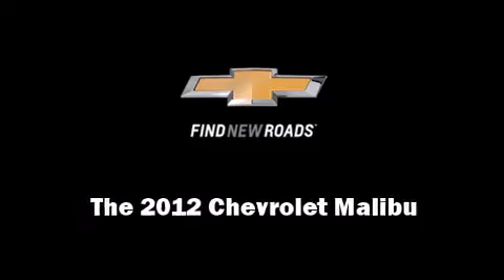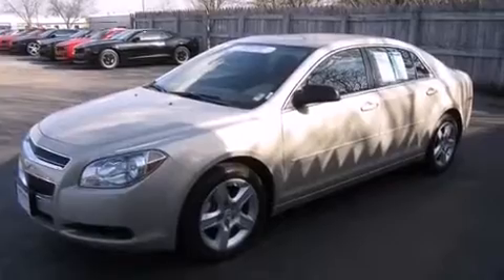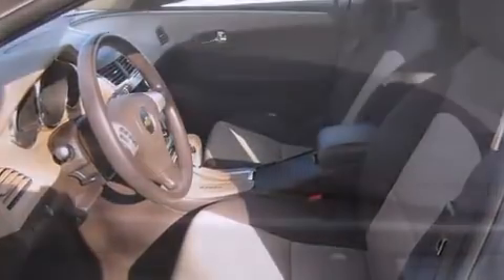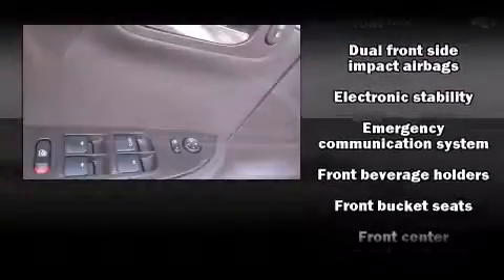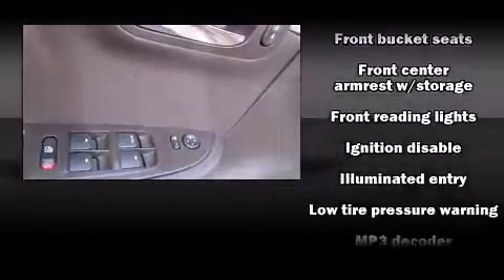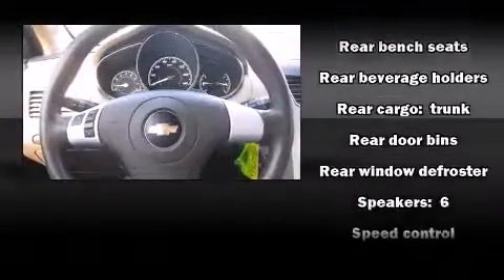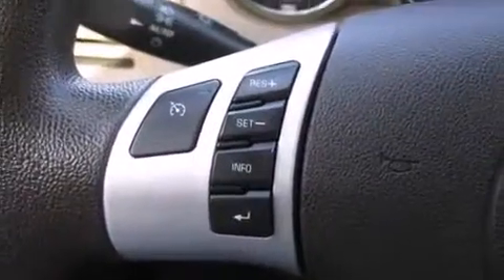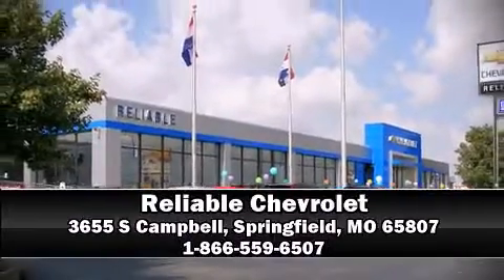2012 Chevrolet Malibu 4dr Sdn LS w/1FL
Reliable Chevrolet
3655 S Campbell

Introducing the 2012 Chevrolet Malibu. With just over 30,000 miles on the odometer, this 4 door sedan prioritizes comfort, safety and convenience. It features a front-wheel-drive platform, an automatic transmission, and a 2.4 liter 4 cylinder engine. All of the premium features expected of a Chevrolet are offered, including: 1-touch window functionality, a tachometer, a trip computer, an outside temperature display, power windows, cruise control, and much more. Audio features include a CD player with MP3 capability, and 6 speakers, enhancing the audio experience throughout the interior. Chevrolet ensures the safety and security of its passengers with equipment such as: dual front impact airbags, front SIDE impact airbags, traction control, brake assist, a panic alarm, onStar, and 4 wheel disc brakes with ABS. Electronic stability control ensures solid grip atop the road surface, no matter how challenging the driving conditions. It also arrives with a Carfax history report, indicating just one previous owner. We have the vehicle you've been searching for at a price you can afford. Please don't hesitate to give us a call.